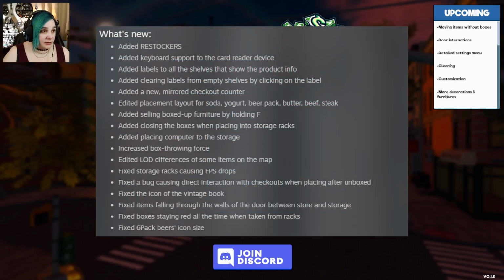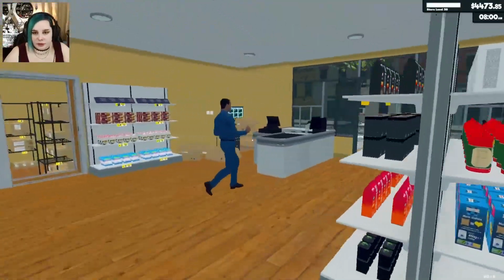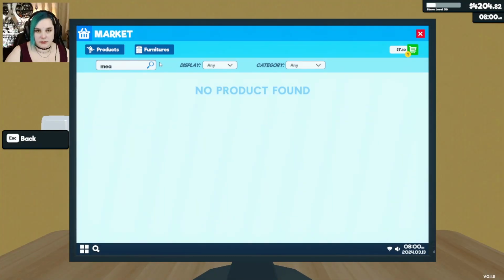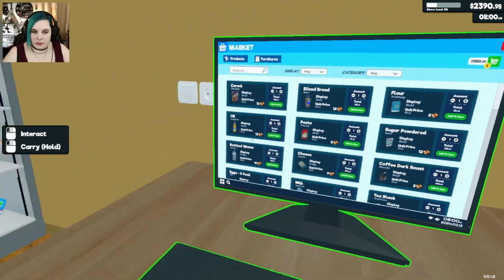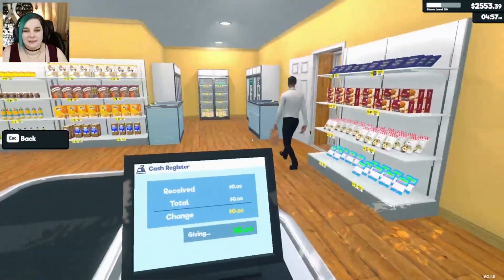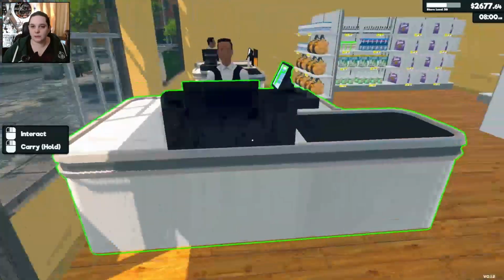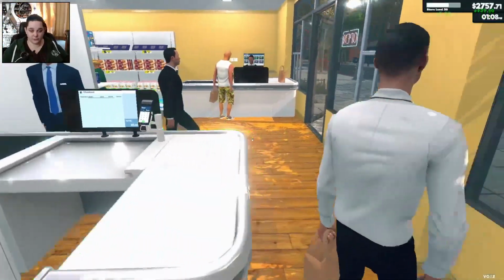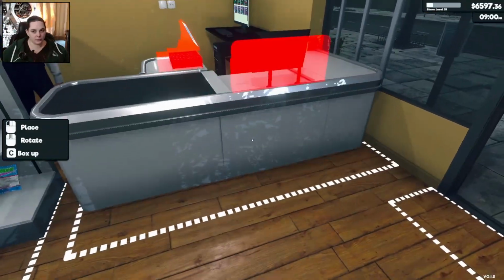The Ghost Cashier and the Restocker | Supermarket Simulator #2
The mic audio was unfortunately cut on this, but we press on with getting our Restocker and expanding our store!